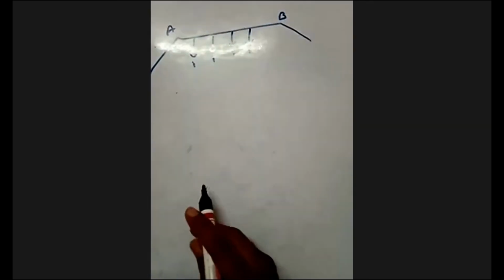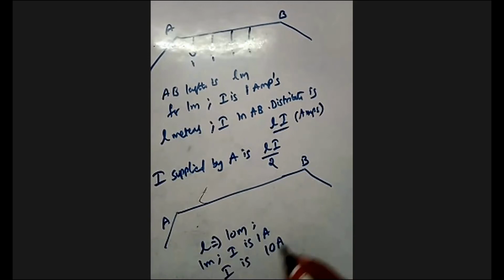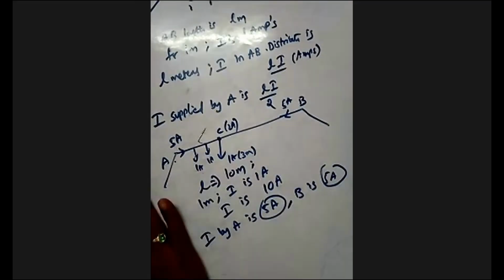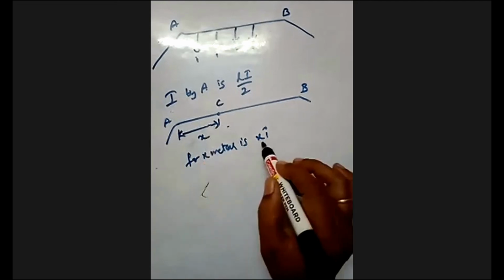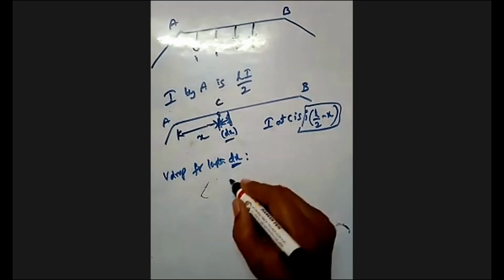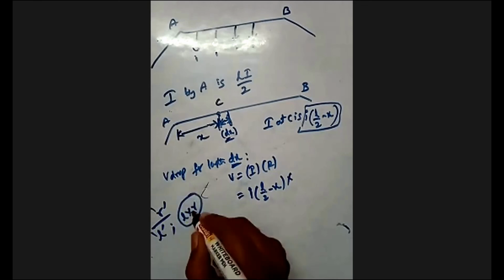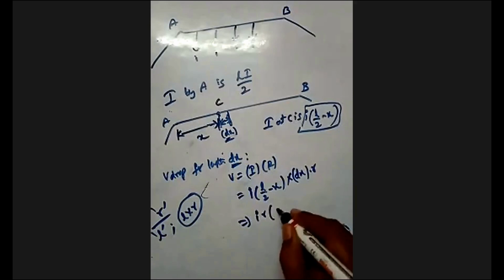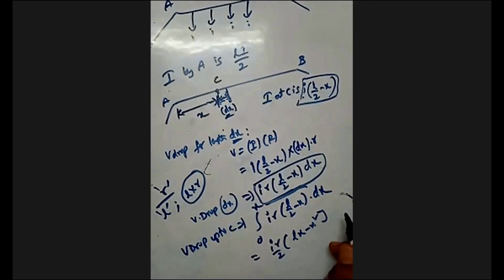T&D- Voltage drop calculation